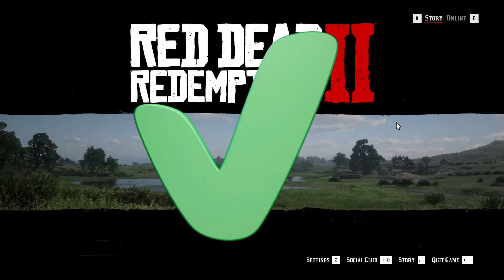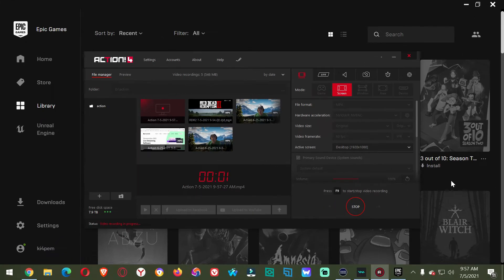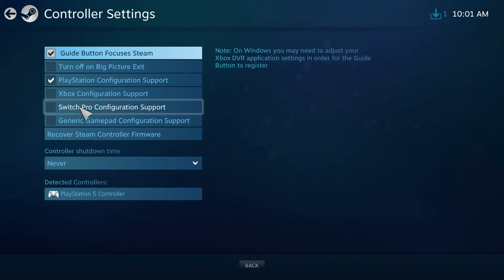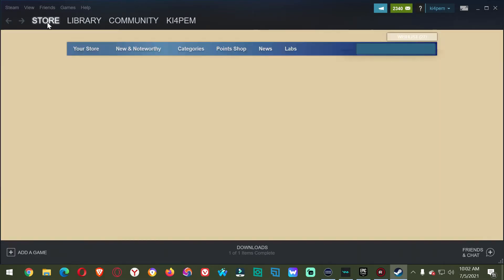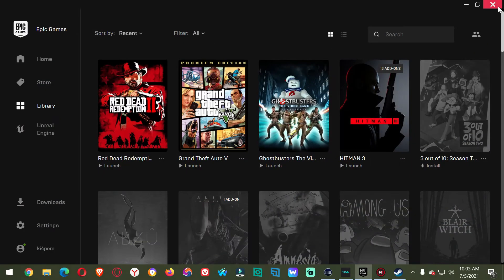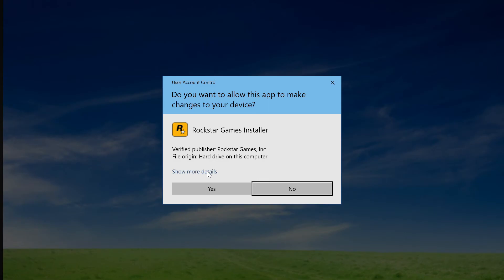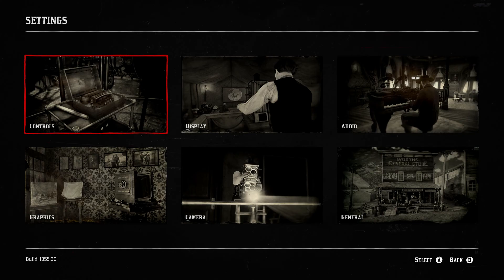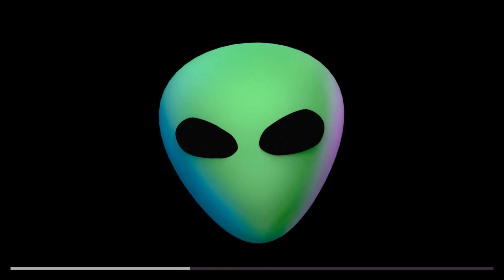How to get Your Console Controller to work with epic Game Launcher On PC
I will try to Show you How to get your  Console Controller to Work On epic Game Launcher
Via Steam Big Picture

Music in this Video Is from Audio Hero